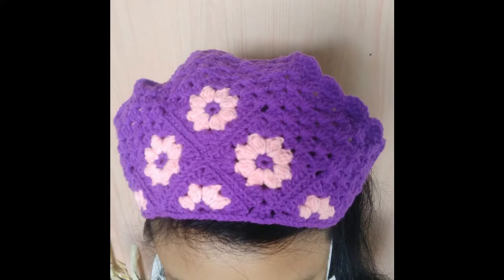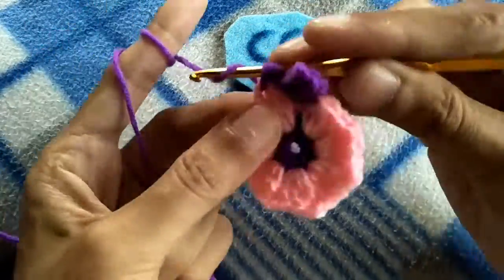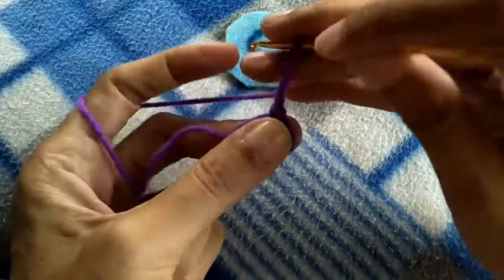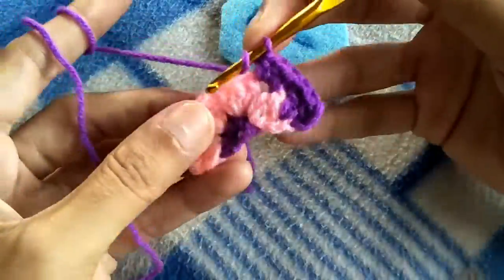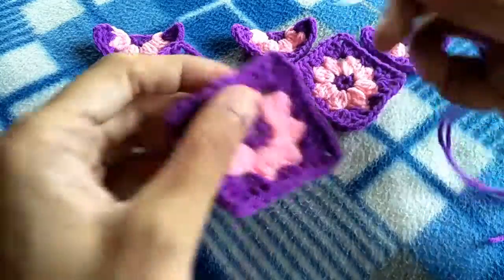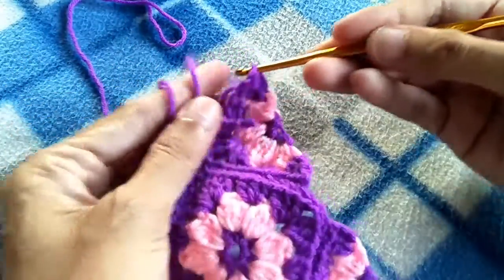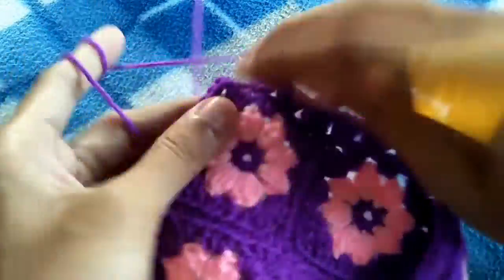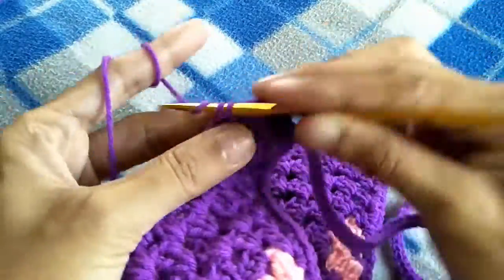How To Crochet Flower Bandana (headband)